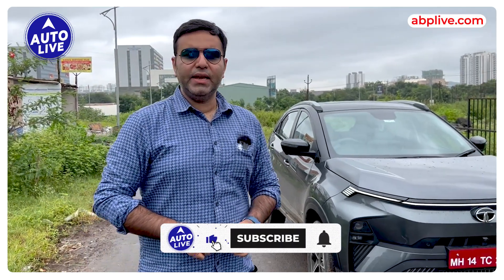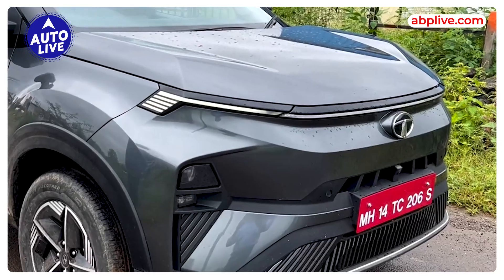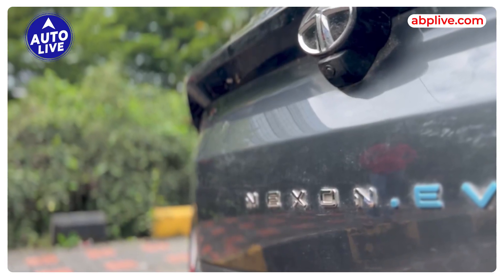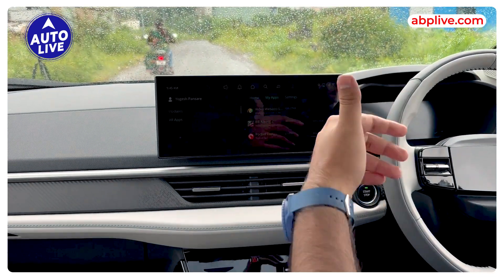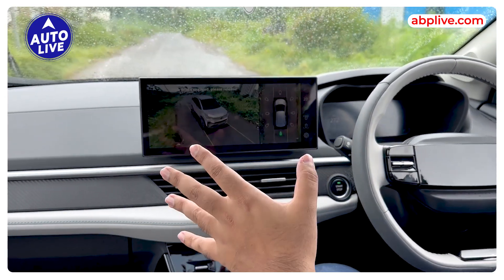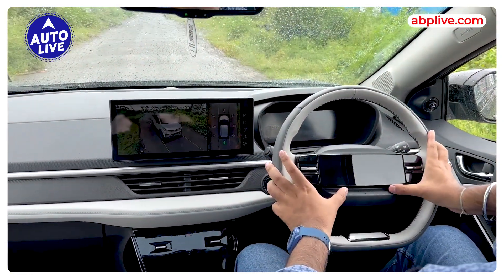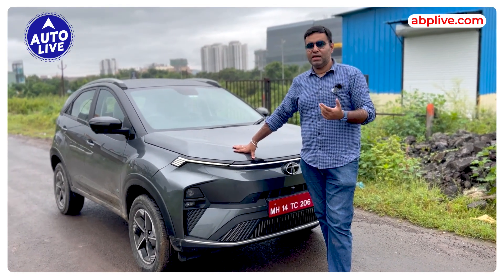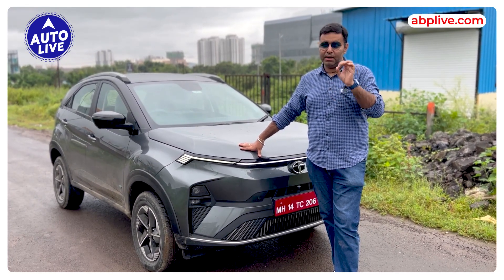New Tata Nexon EV 2023 first Look and Range ! | Auto Live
Tata EV has revealed its new Nexon EV and here it gets a new styling theme along with a new interior plus more features.
Here’s a quick look into  what all is new.